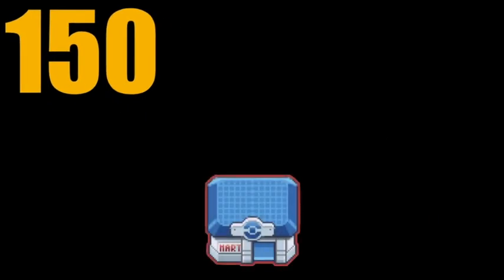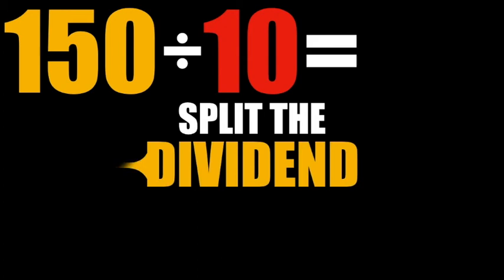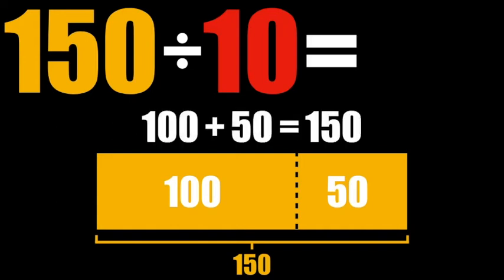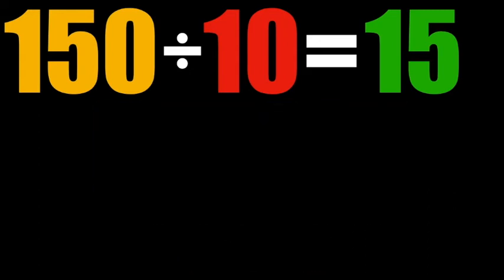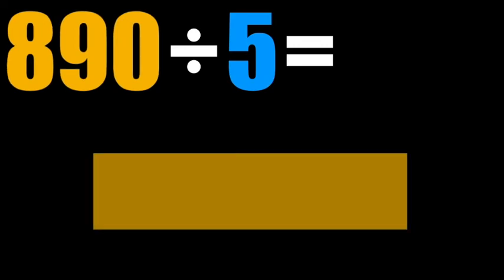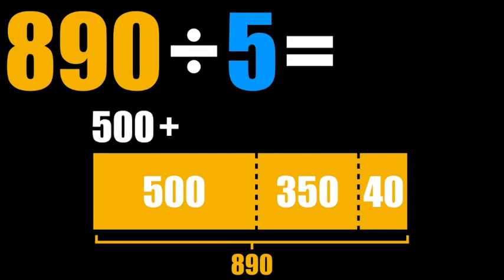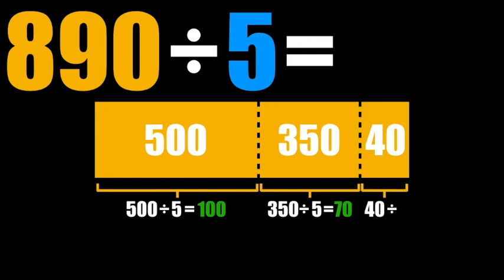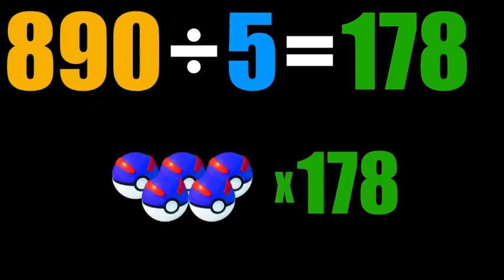06/04/2020 - Partial Quotients (Pokémon Math Challenge)